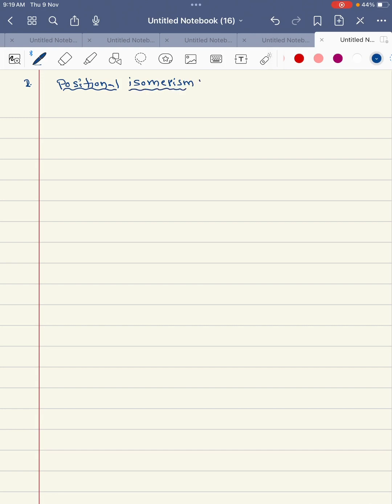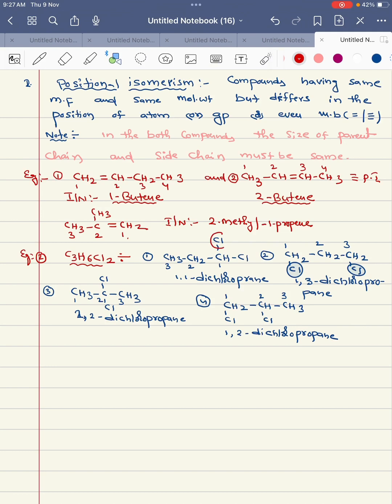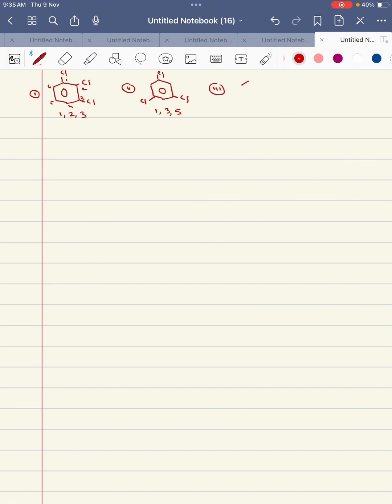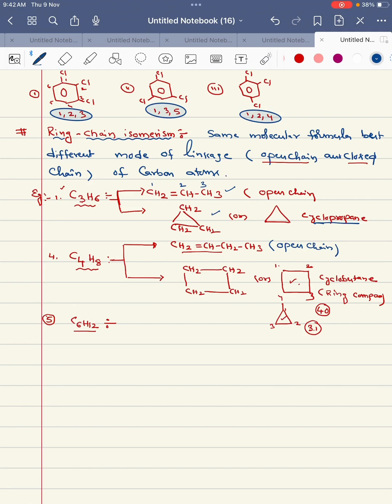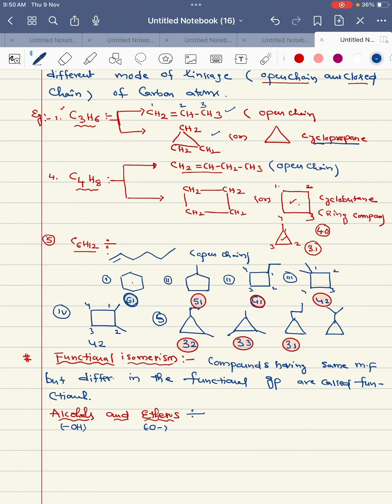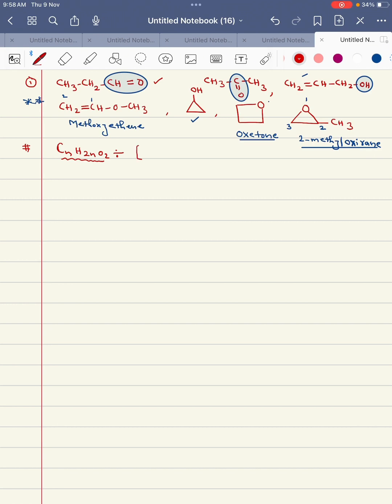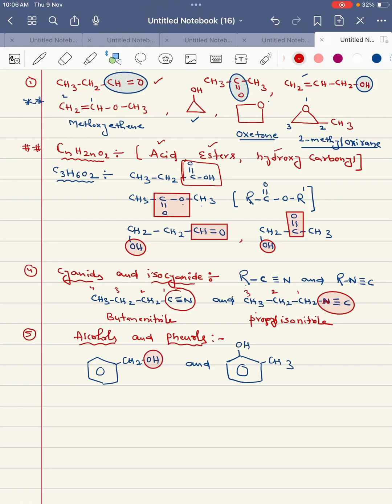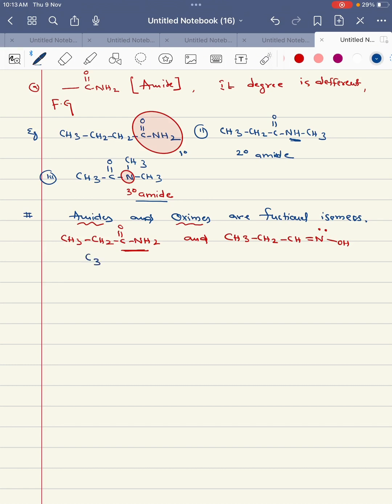Isomerism | JEE MAIN & NEET | Part-3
Chemistry by MMR